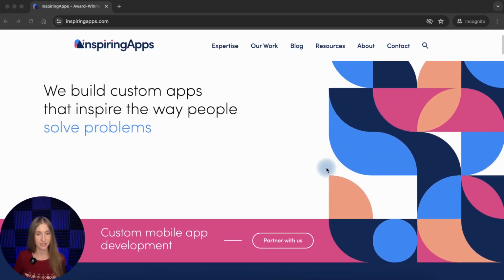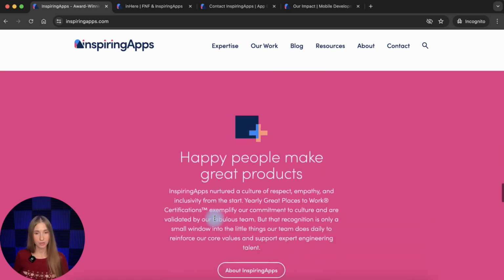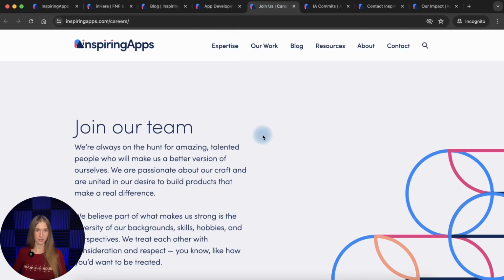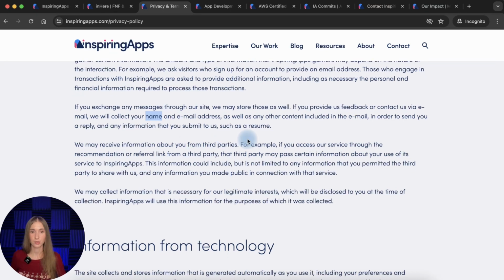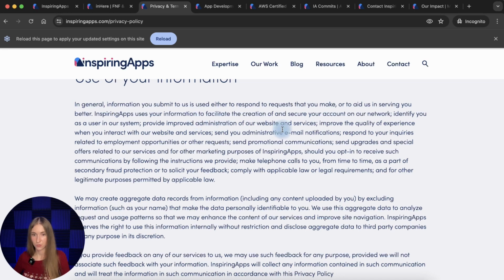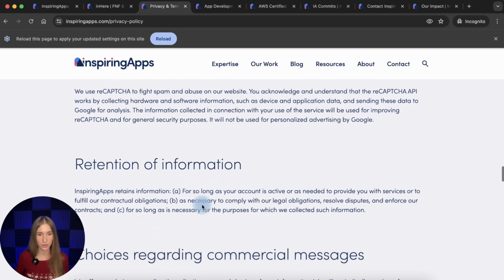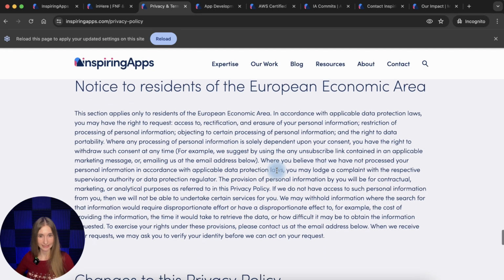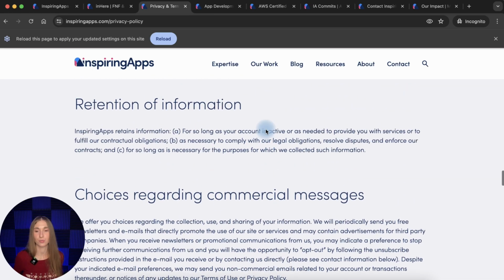Privacy Fails: US App Web Development Company | Joanne Ro | MarketLex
In today's video, I explore the privacy practices of an app web development company's website and uncover common privacy pitfalls! I’ll be reviewing the personal data collected through the site, examining the reasons behind the data collection, and exploring how this information is shared. We’ll also compare the company’s actual privacy practices against their published privacy policy. Don’t miss this chance to learn about privacy compliance and ensure your own projects are up to par. Let’s get started and navigate the path to privacy excellence together!

01:01 Short overview of the main points
02:12 Website pages overview
05:39 “Partner With Us” page: Website form for the collection of personal data
08:52 “Expertise” section: Contact form
11:45 “Case Study” page: Third-party links
12:47 About the company: Get-in-touch form
13:51 Blog section: YouTube embedded link
 15:13 Consulting section: Book a free consultation form
16:26 Company commits: partnership form
19:07 E-book download form
21:40 Job application page: CV data collection
25:10 Privacy Policy examination: introduction section
28:40 "Information from you" section
34:12 Automatically collected data
39:27 "Use of your information" section: purposes of use of personal data
45:42 Disclosure of personal information section
49:23 “Third parties” section
50:48 "reCaptcha" block
51:06 Retention of personal information
52:01 Choices regarding commercial messages
53:16 Privacy rights of users
54:47 "Revocation of consent" block
56:19 Security of information
57:52 "Dispute resolution" section
59:01 Notice to users outside of the US: residents of the European Economic Area
1:06:54 "Changes to the Privacy Policy" section
1:09:09 Children privacy
1:09:42 Contact information
1:10:22 Summary of the review